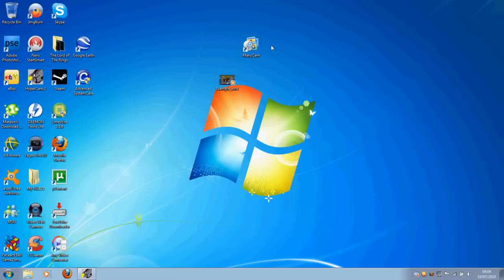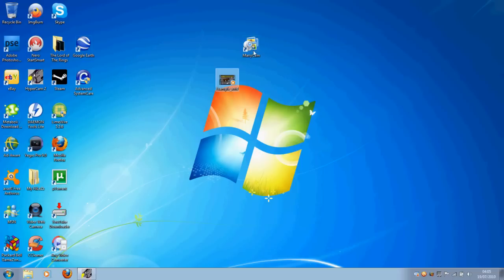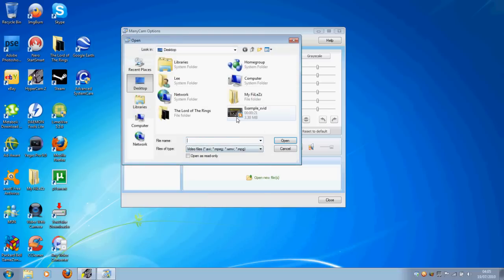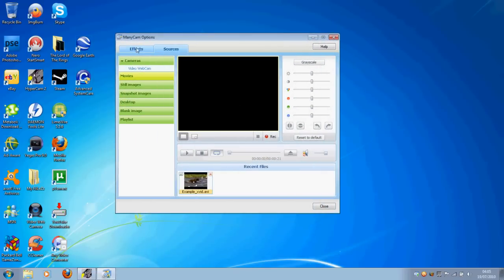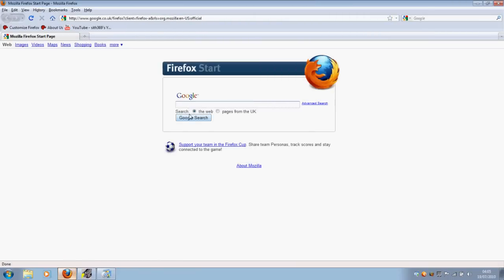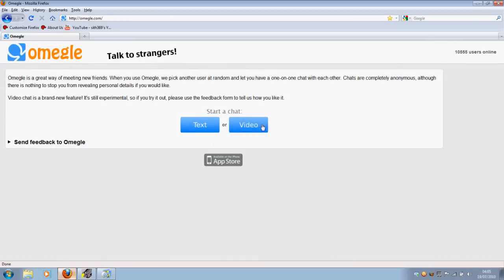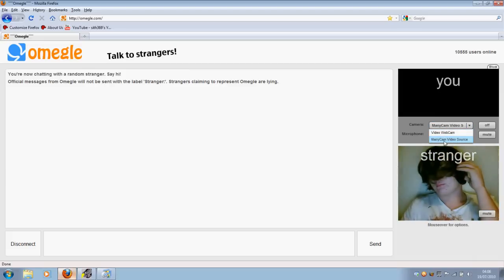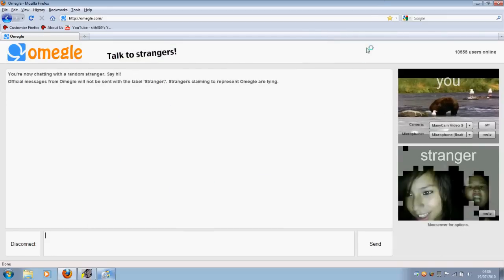How To Place A Video or Picture Over Your Webcam.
For he best viewing experience view on Fullscreen